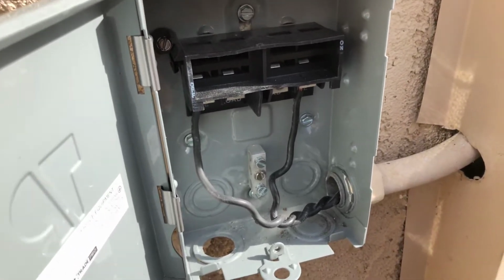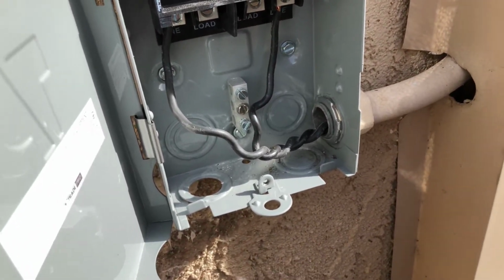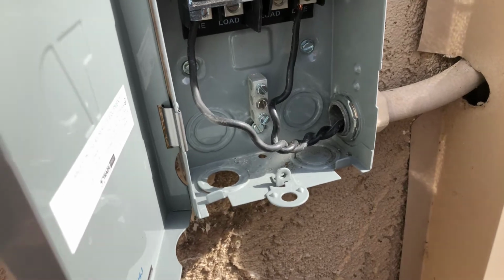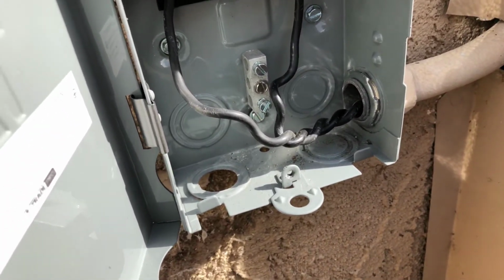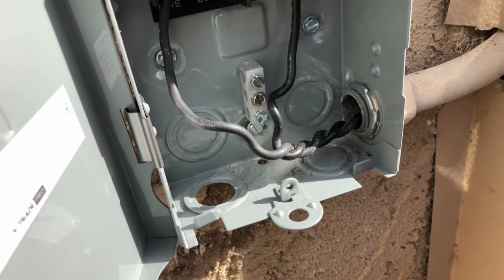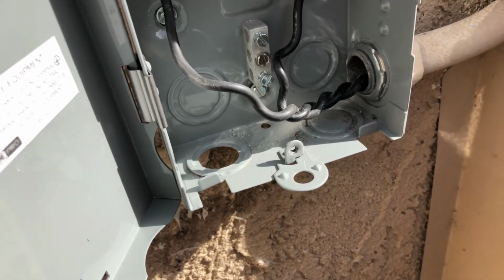HVAC TECT TIP: Wire slap or conduit buzzing fix.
This is a fix for wire slap noise or conduit buzzing when the condenser is started. Here the tools I uses